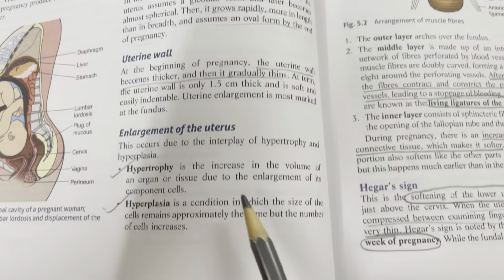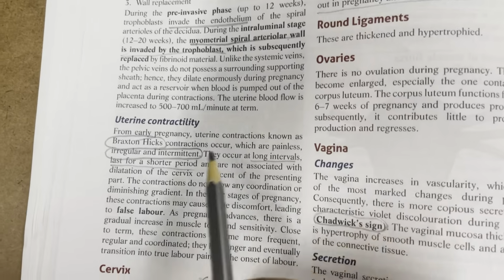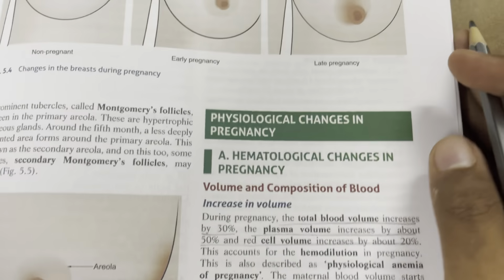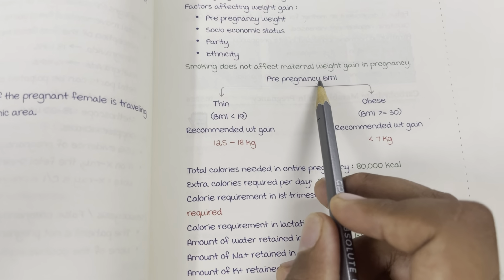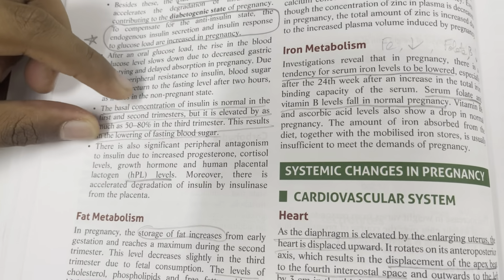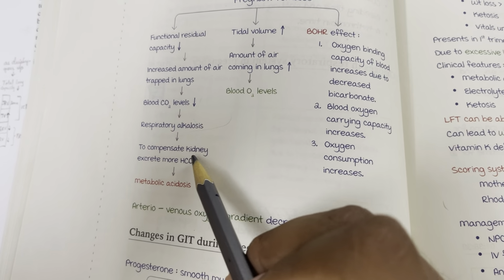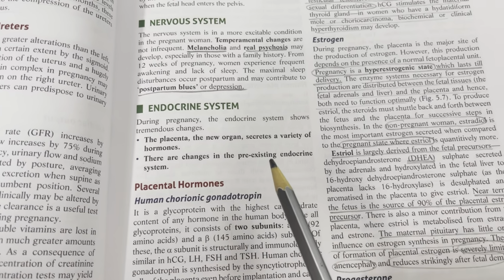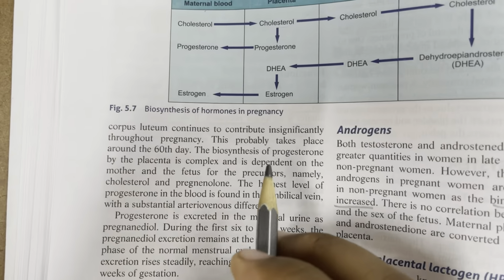Maternal Changes During Pregnancy (Mudaliar)